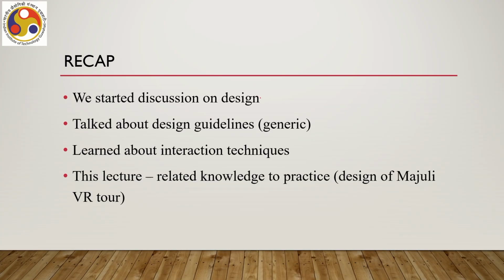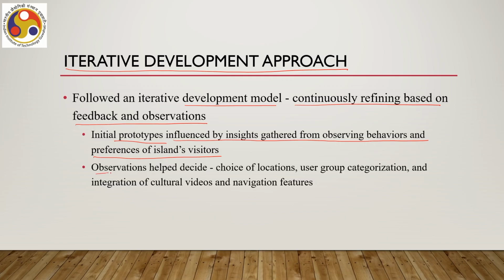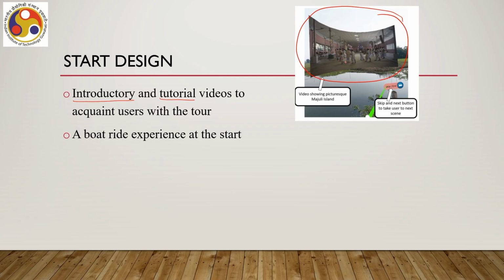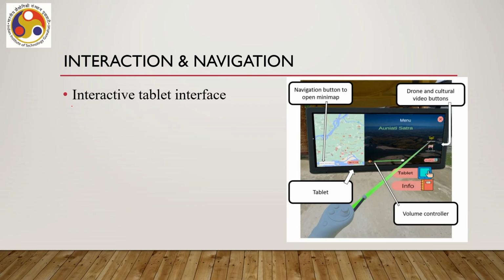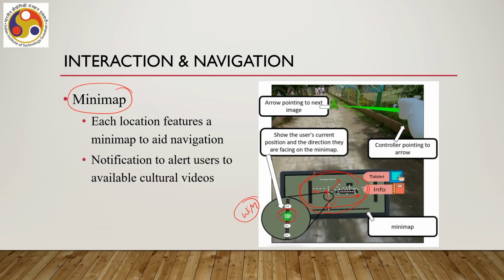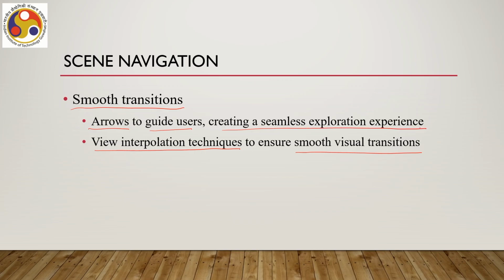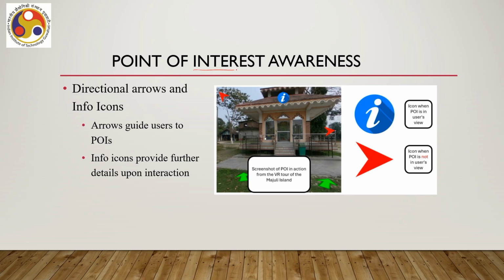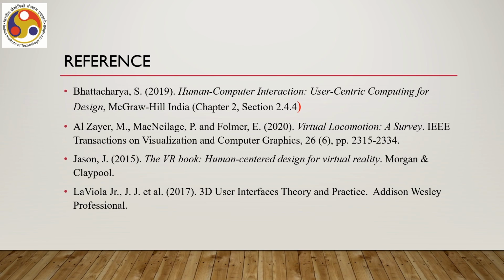Lec-41: System Design